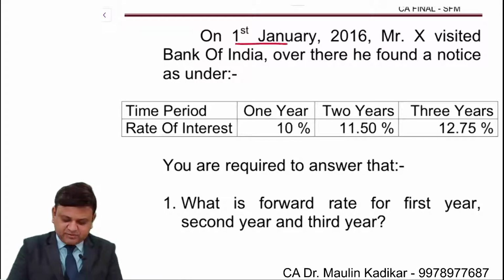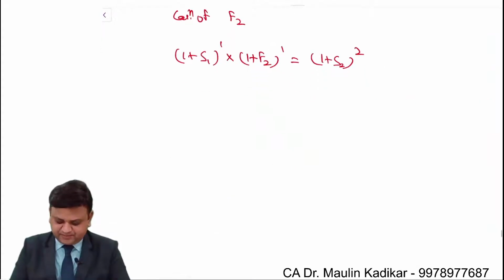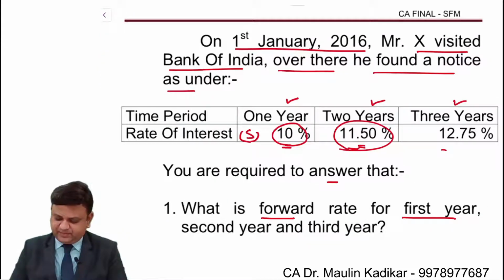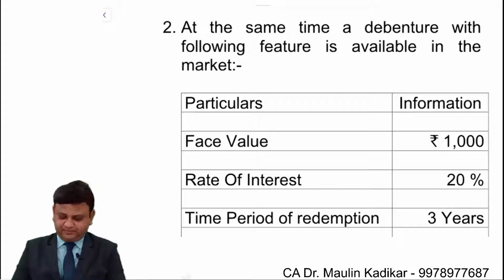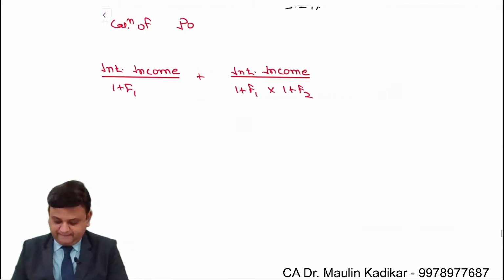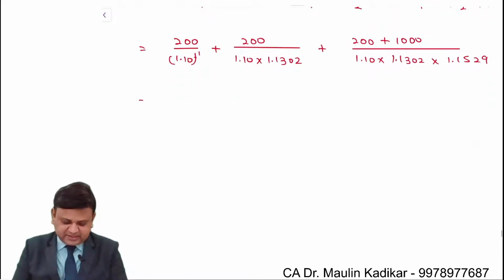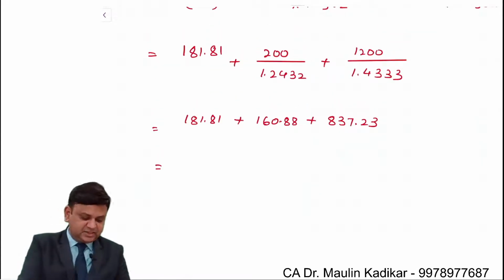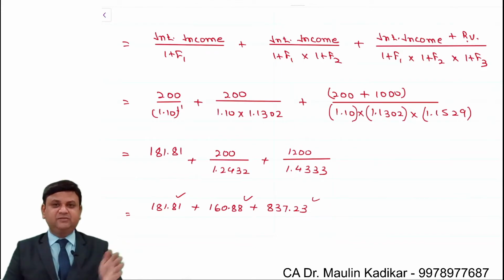Security Analysis And Security Valuation Concepts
On 1st January, 2016, Mr. X visited Bank Of India, over there he found a notice as under:-

Time Period One Year Two Years Three Years

Rate Of Interest 10 % 11.50 % 12.75 %

You are required to answer that:-

1. What is forward rate for first year, second year and third year?

2. At the same time a debenture with following feature is available in the market:-

Particulars Information

Face Value  ` 1,000

Rate Of Interest 20 %

Time Period of redemption  3 Years

Redemption Value  ` 1,000

You are required to calculate market price / present value of debenture, using forward rates.